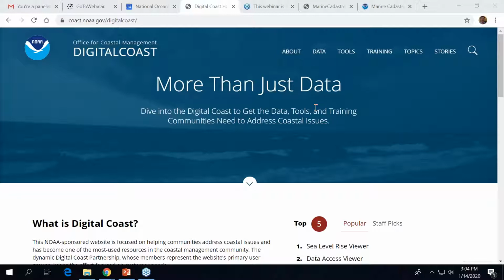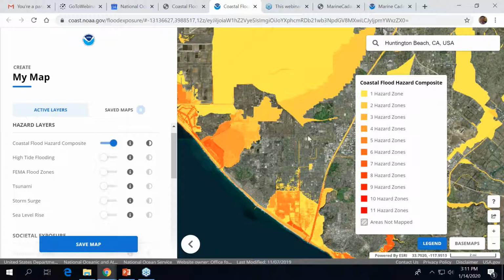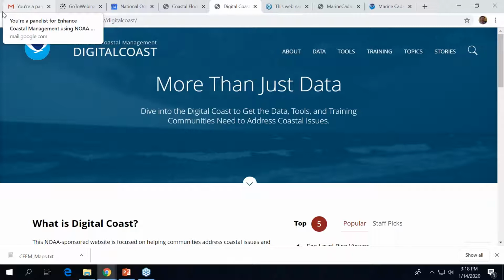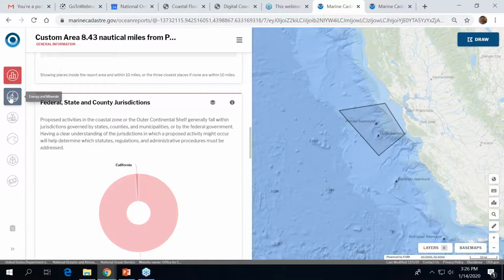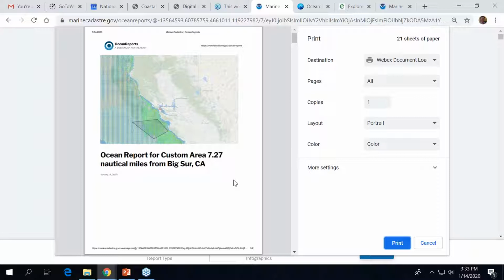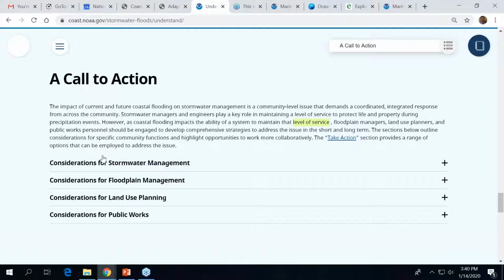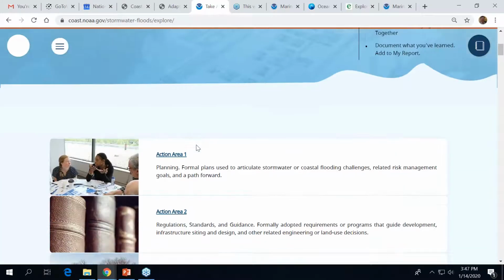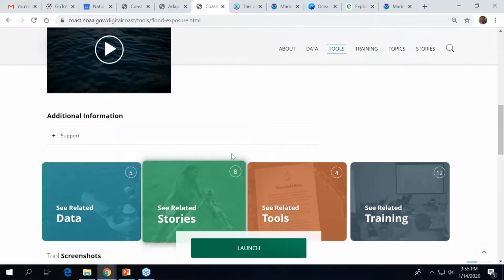Enhance Coastal Management using NOAA Digital Coast Resources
Time tags:
01:56 - Coastal Flood Exposure Mapper demo
16:20 - OceanReports demo
32:10 - Adapting Stormwater Management for Coastal Floods demo

Coastal hazards are increasing in intensity and frequency, requiring enhanced coastal management. NOAA's Office for Coastal Management works with partners to develop resources to help protect coastal communities and assets. Use the Coastal Flood Exposure Mapper to visualize where people, places, and natural resources are exposed to coastal flood hazards and start conversations in your community about solutions. The OceanReports tool provides coastal and ocean planners with summary statistics reports and infographics for coastal and ocean resources in their custom-drawn area of interest. To help managers take actions to address impacts on stormwater infrastructure from increased coastal water-levels, the Adapting Stormwater Management for Coastal Floods web resource provides tools and methods for impact assessments and introduces planning, policy, on-the-ground, and funding options.

This webinar is hosted by the California Coastal Resilience Network, promoting knowledge exchange to support adaptation solutions that strategically and comprehensively prepare California’s coastal habitats and communities for climate induced impacts.